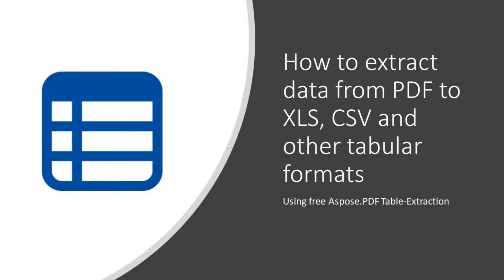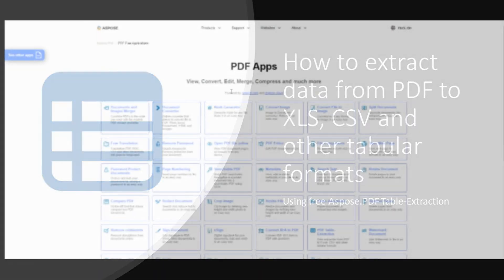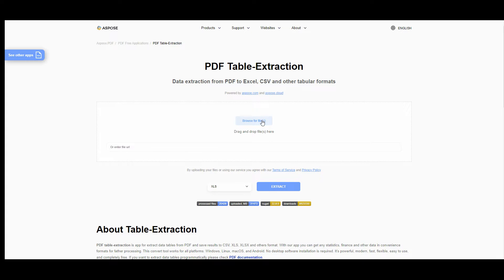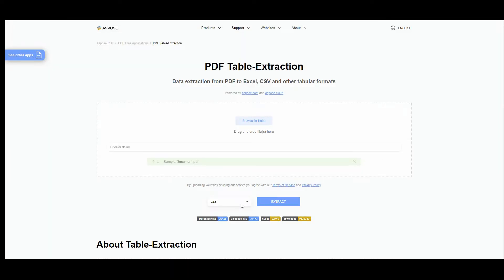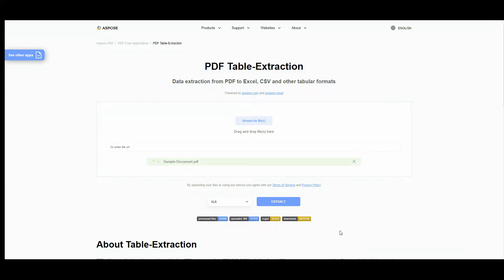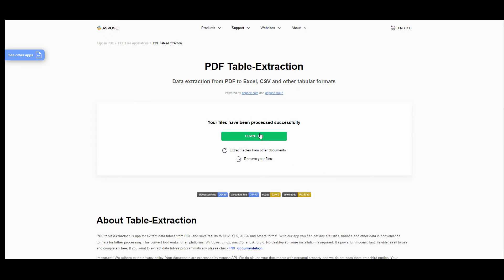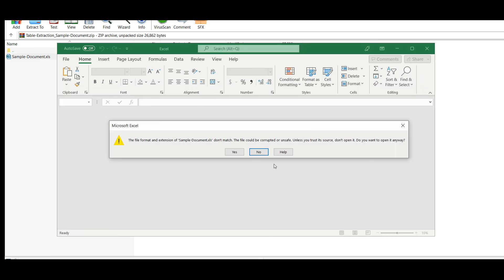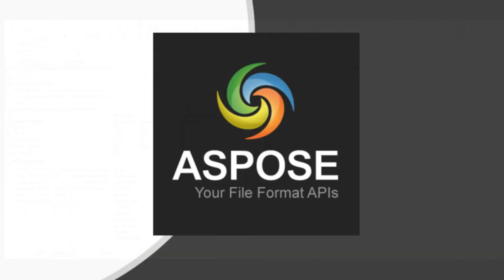How to extract data from PDF document into XLS, CSV and other tabular formats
This is video instruction "How to extract data from PDF document into XLS, CSV, and other tabular formats." To try this application, please use this pdf